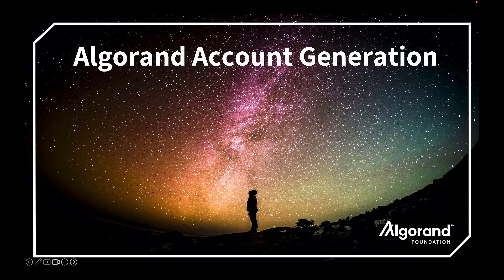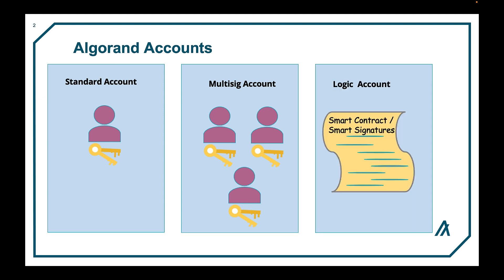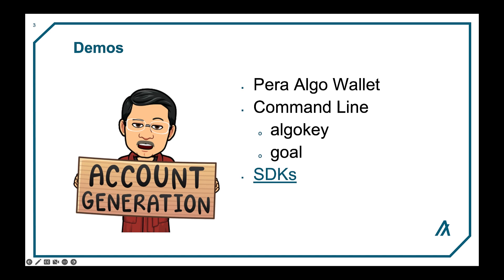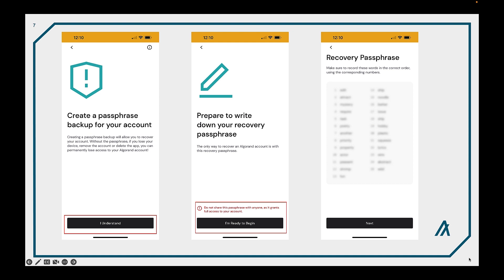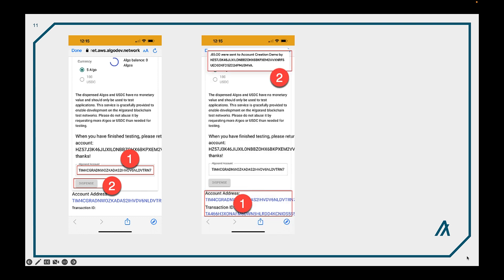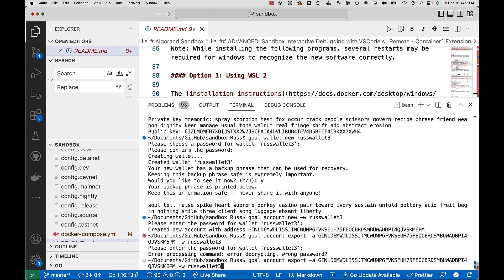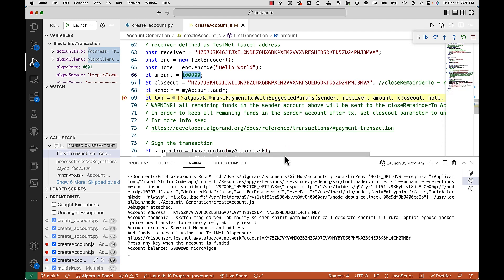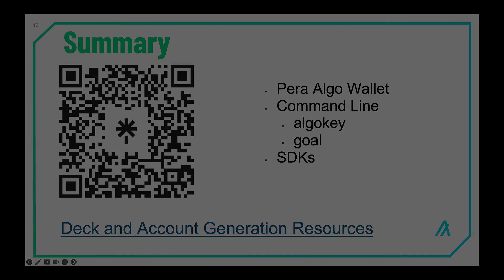Learn How to Generate Algorand Accounts [Accounts Explained #1]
Generating accounts and wallets is one of the first things to do when building decentralized applications. Algorand has three types of accounts: Stand Alone, Multisig, and Logic Sig. This video will cover how to create an account using the Pera wallet, Algorand SDKs, and the goal command line tool.

00:00 Intro
00:27 Types of Accounts
03:00 Ways to generate account
03:22 Create Pera wallet
06:51  Generate account with goal cli
08:22 Generate account with SDK
10:20 Conclusion

WHAT’S NEXT?